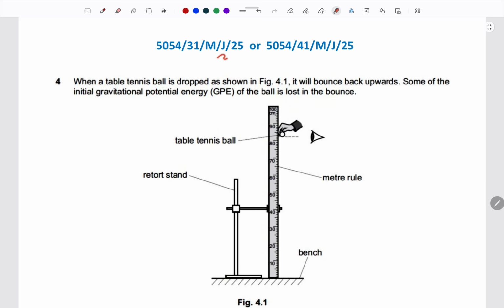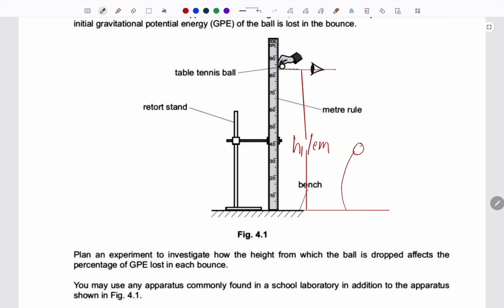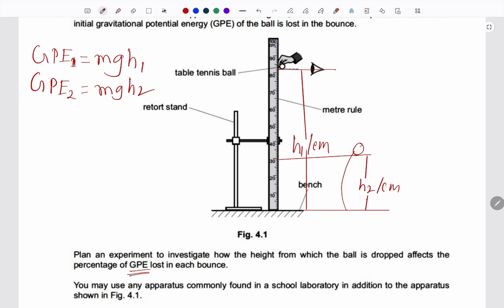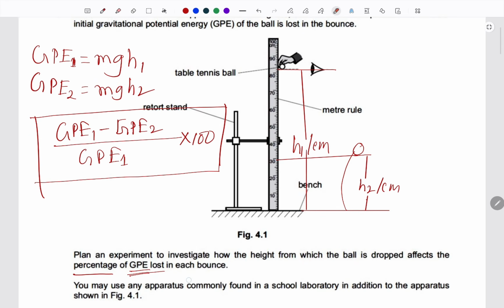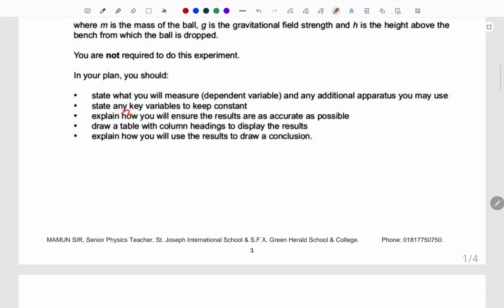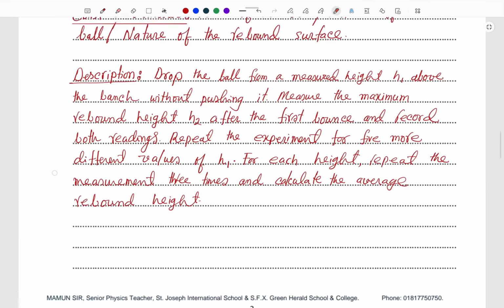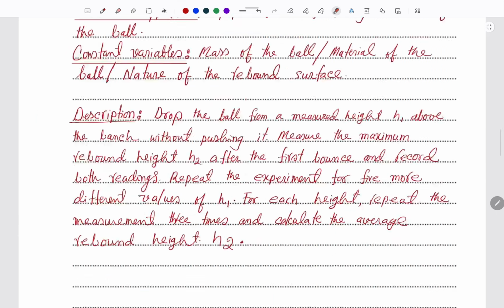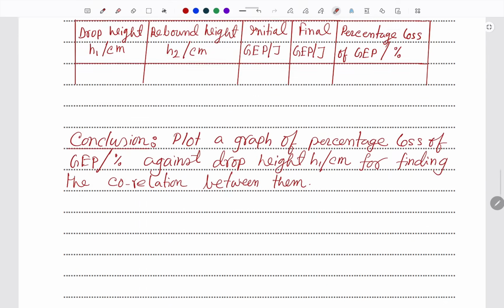O Level Physics 5054 May/June 2025 Paper 31 or 41 Question 4 SOLVED!! 🔥 | Mamun Sir Physics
Physics 5054 May/June 2025 Paper 31 or 41 step by step in an exam-focused way. 📘✨

This solution helps students understand the correct method of answering practical and structured questions according to Cambridge examiner expectations. The video includes clear explanations, calculations, analysis, and important exam techniques to avoid common mistakes.

Students preparing for Cambridge O Level Physics 5054 will find this video very helpful for revision and exam preparation.

👨‍🏫 Mamun Sir Physics
Past Paper Solutions | Exam Techniques | Physics Learning